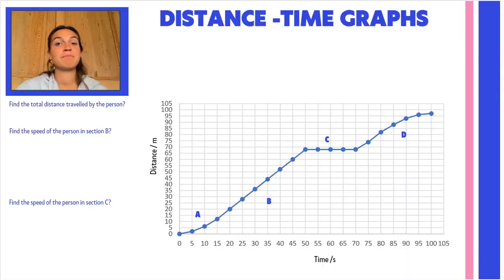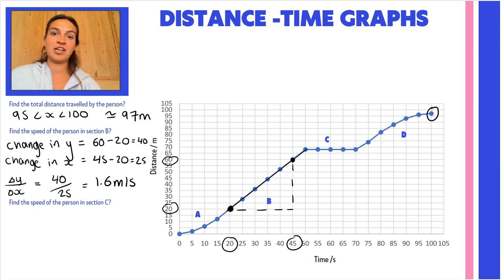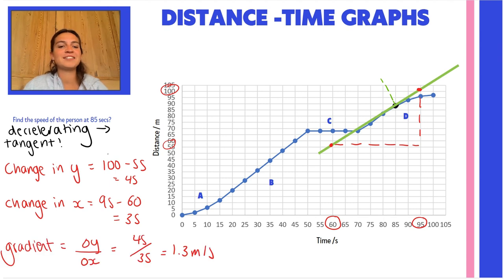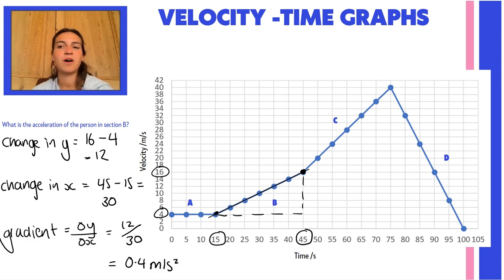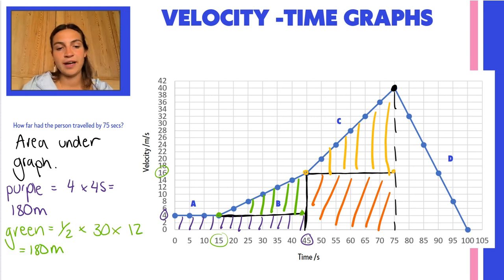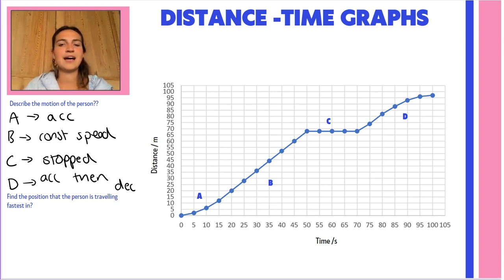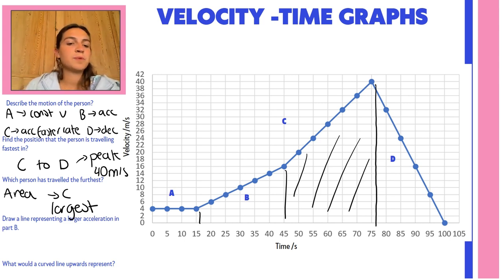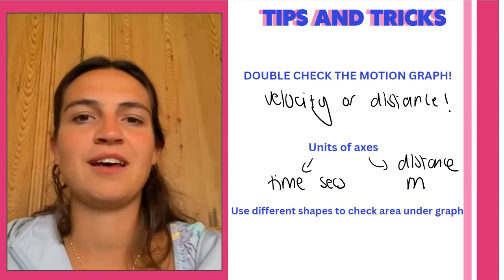Motion Graphs - WORKED EXAMPLES - GCSE Physics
📈 Motion Graphs | GCSE Physics Worked Examples 🚀

In this video, I break down motion graphs step by step with worked example questions to help you master this key GCSE Physics topic! 🎯